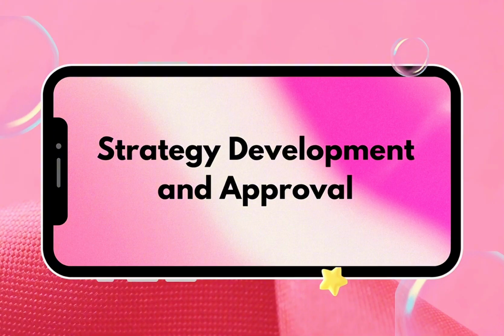HOW TO ONBOARD A NEW CLIENT AS A SOCIAL MEDIA MANAGER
In this video I will take you through the step by step process on how to onboard a new client as a social media manager.